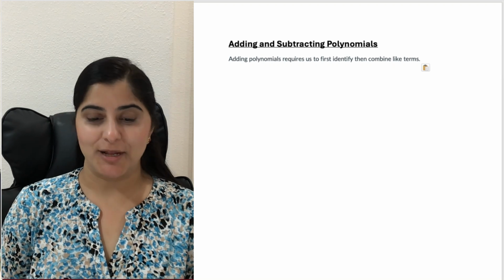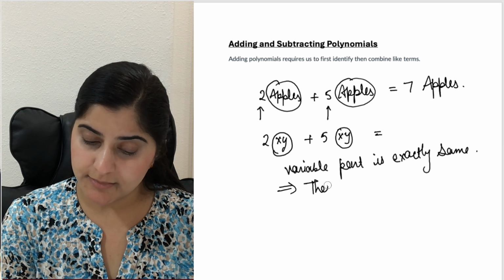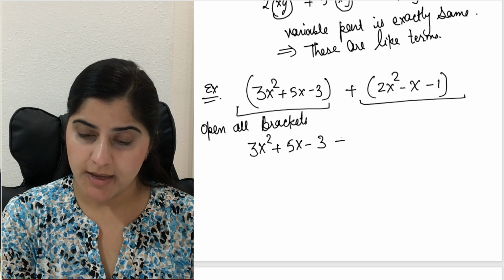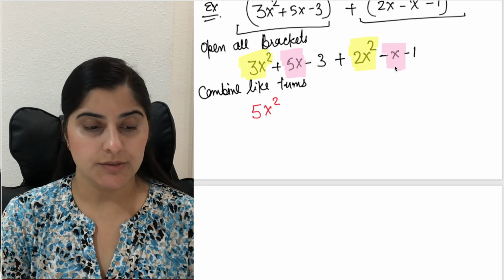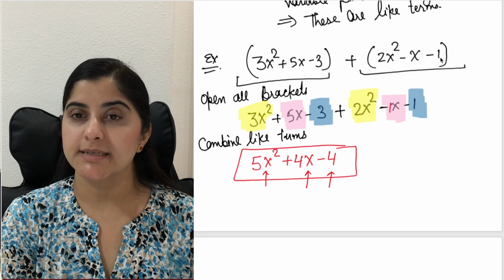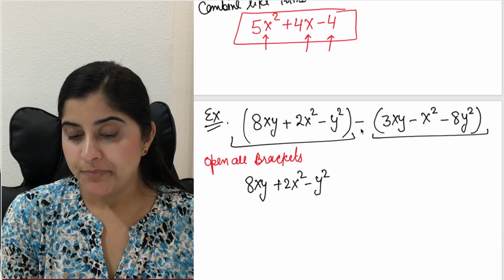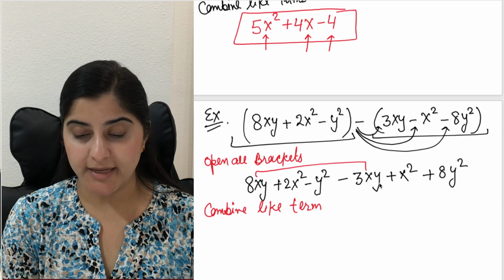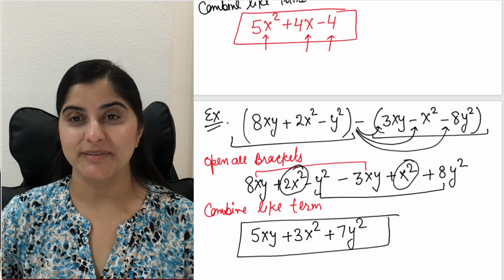Addition and Subtraction of Polynomials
This video teaches how to add and subtract polynomials by combining like terms. Step-by-step examples will help you simplify expressions accurately and build confidence working with polynomials.